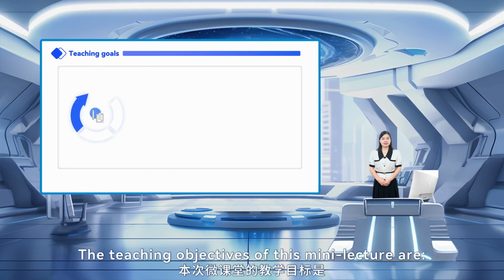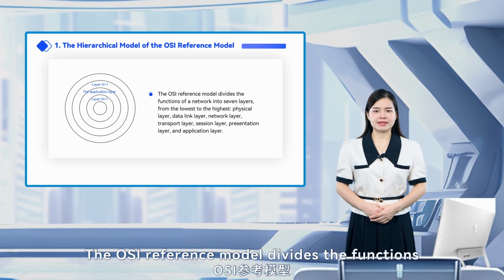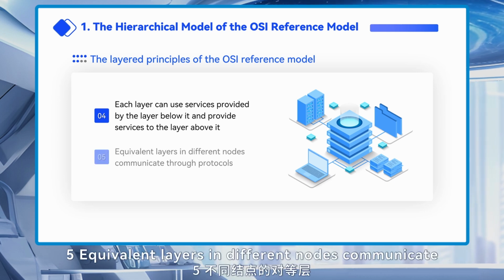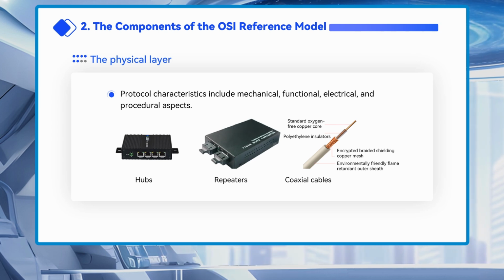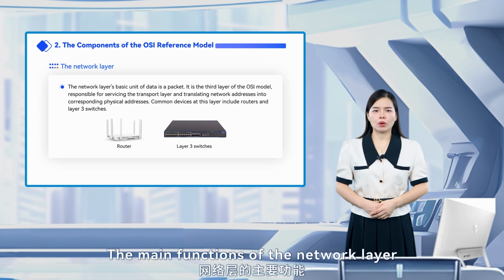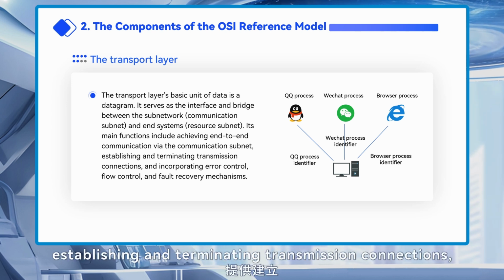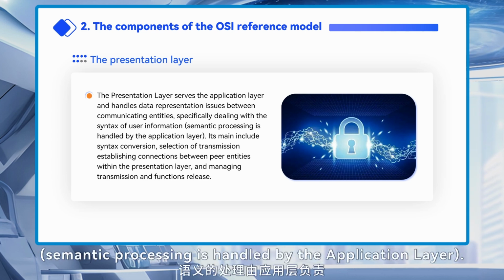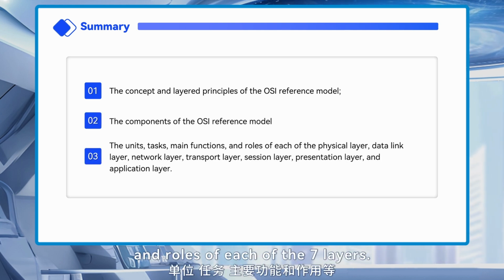3 2 OSI Reference Model